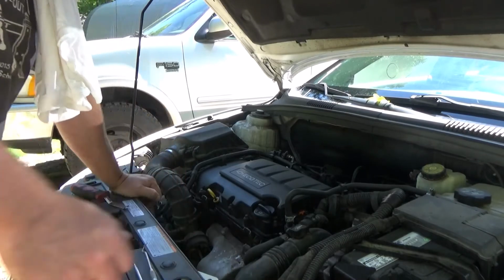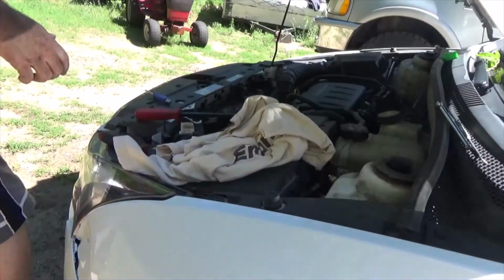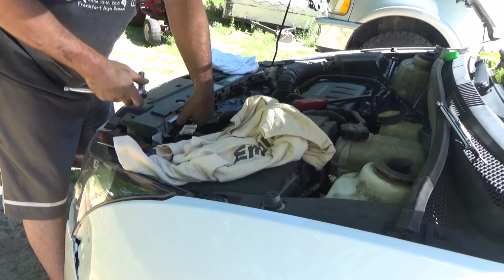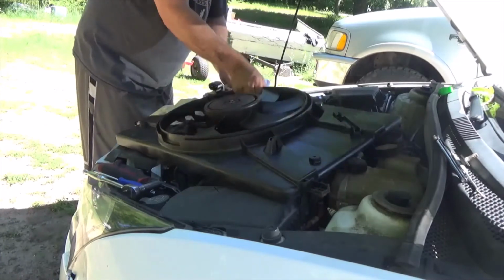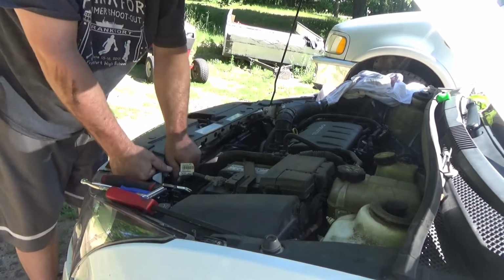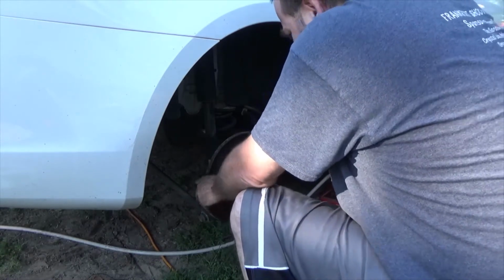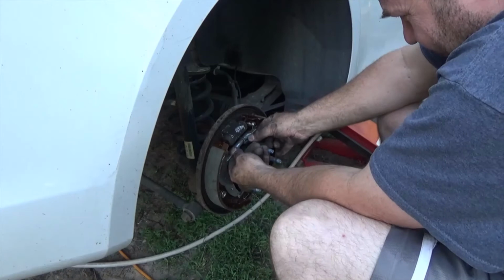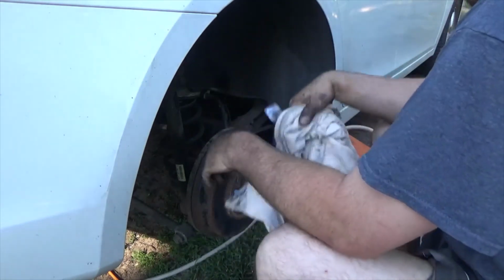2012 Chevy Cruze Cooling Fan Replacement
That Was Not FUN